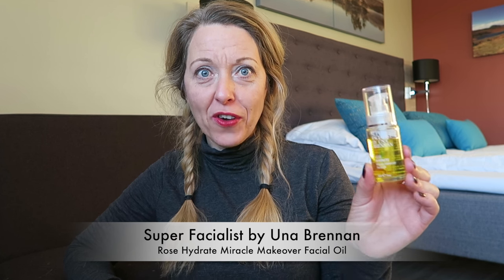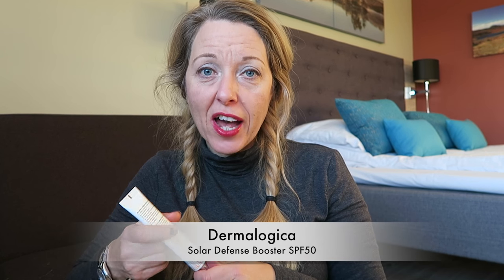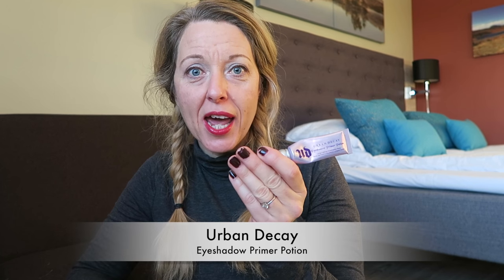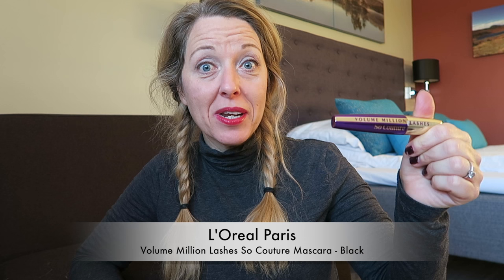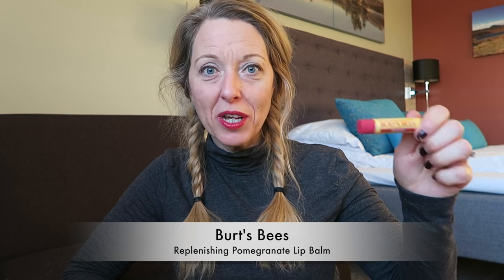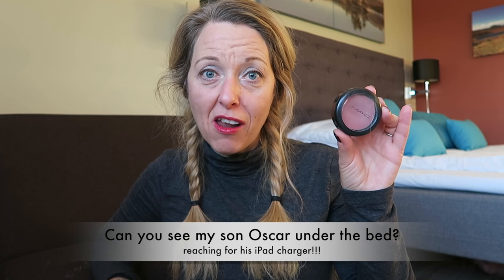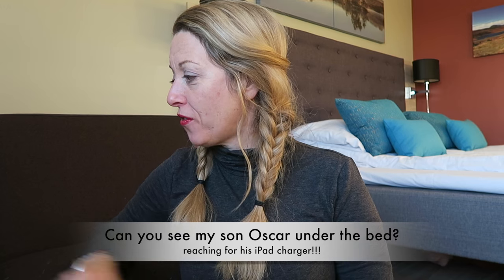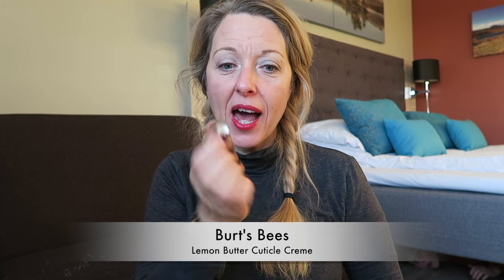WINTER BEAUTY & SKIN CARE FOR SKIING | twoplustwocrew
Just a little video about the beauty products I believe are essential on a skiing holiday to protect your skin and look pretty!

We flew from Gatwick Airport, UK to Oslo Gardermoen Airport, Norway with Norwegian Airlines which took approx 2 hours. We booked our tickets online on their english

We travelled from Oslo to Beitostolen on the Valdresekspressen, a coach service which runs six times a day during the winter season and takes 4 hours. For two adults and two children return it cost £150. We booked our tickets online in the UK on their english

We stayed at the Radisson Blu Hotel in Beitostolen

About Us:
Andrew is a Kiribati/New Zealander and Samantha is British and our children Oscar and Tabitha love to travel !!!

Originally we just wanted to keep our overseas family and friends updated with our life and adventures but decided to take the plunge and join the youtube community!

We make videos about travel, holiday reviews, days out, family life, beauty products and what we feel like! We love vlogging the best!